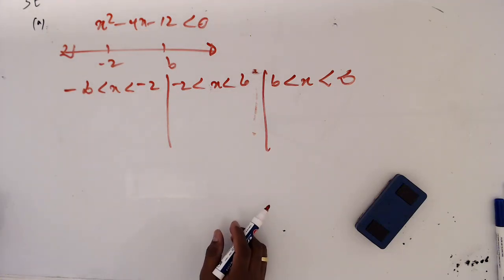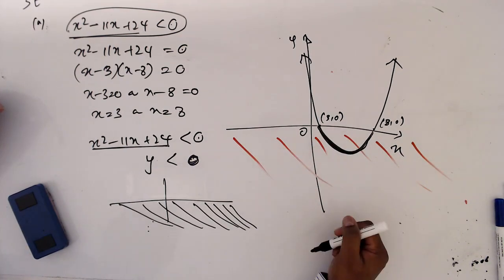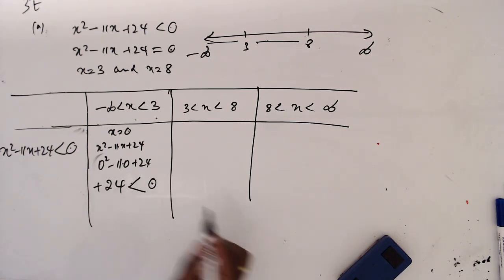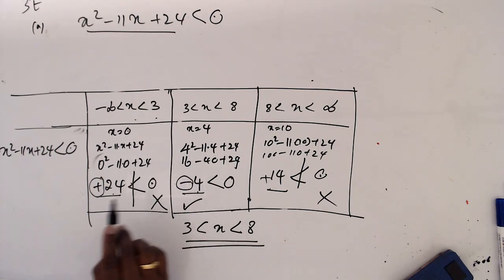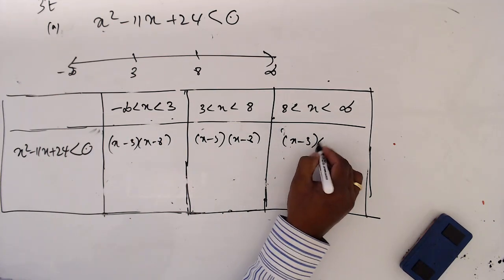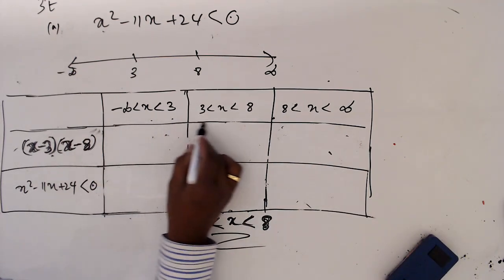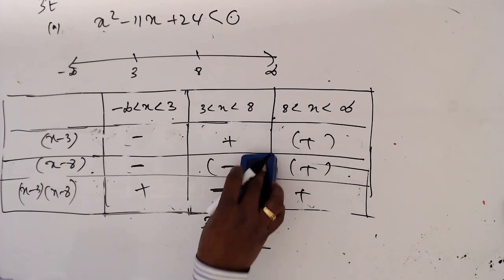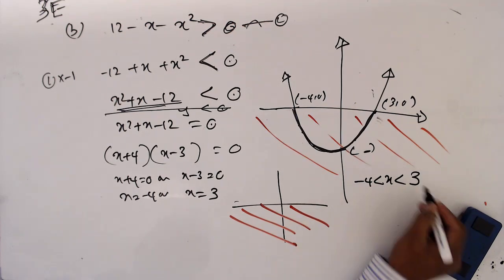Year 1/As Chapter 3- Equation and inequalities -19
Chapter 3   Ex 3E Question 1   a